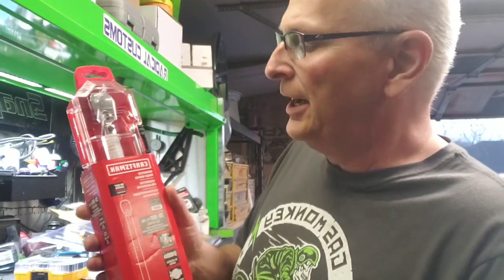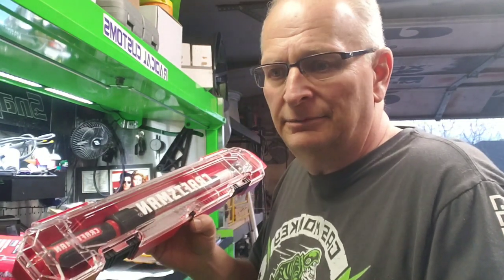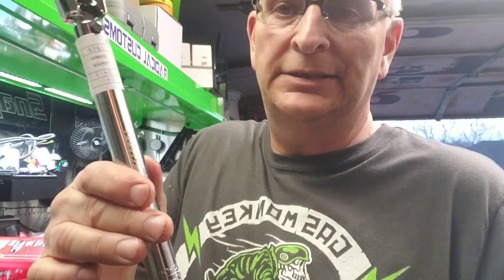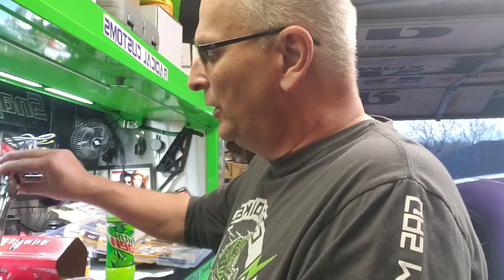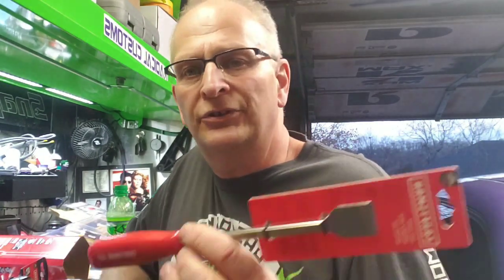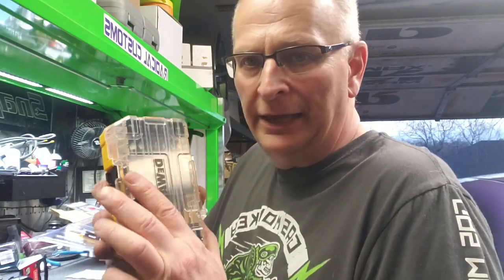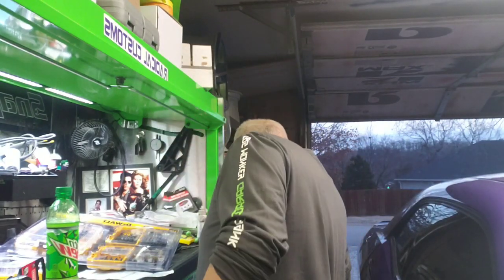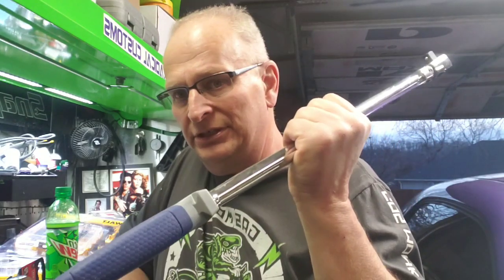Lowe's after Christmas shopping